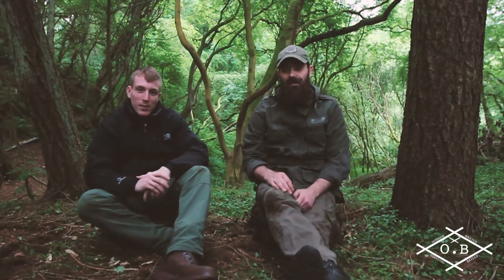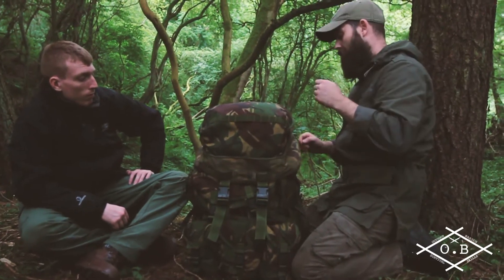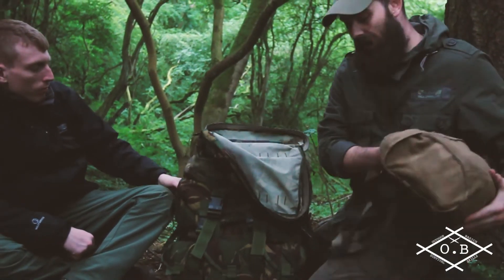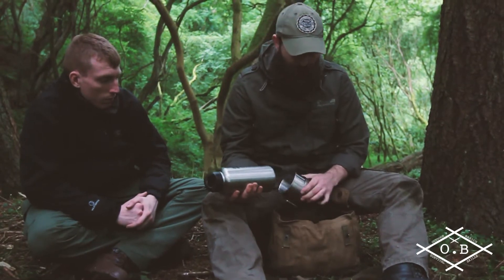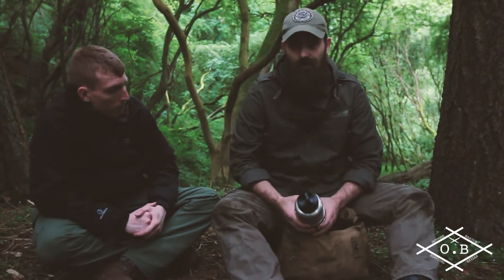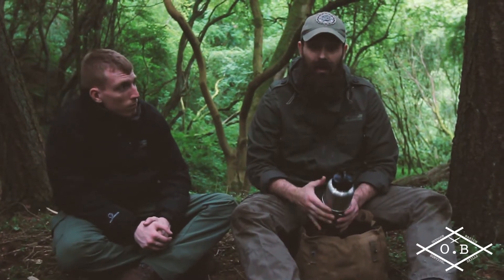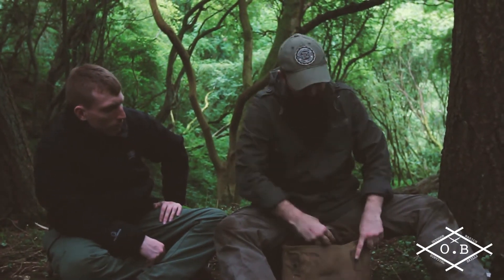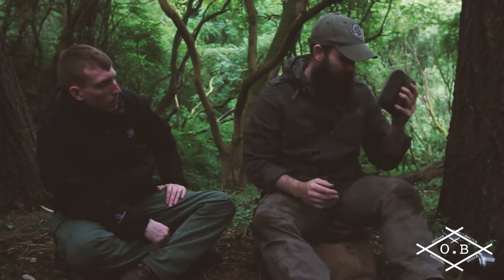A MUST have for your Camping/Bushcraft Daysack!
Things to consider for your Bushcrafting/Preppers daysack!